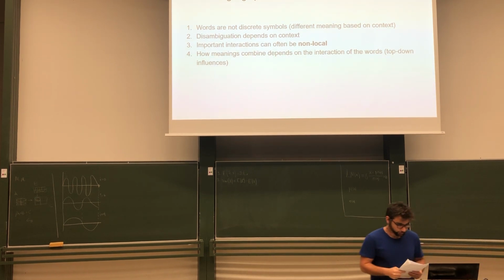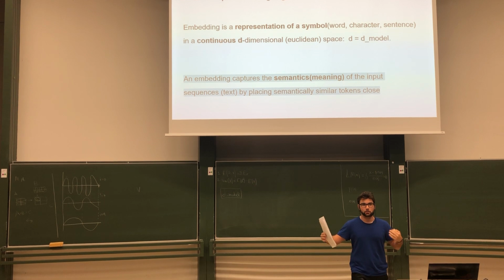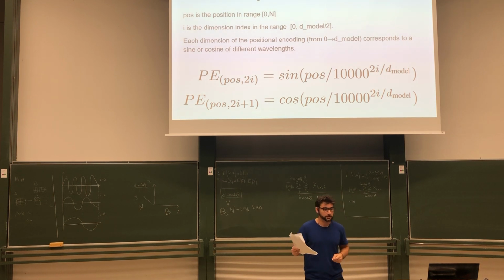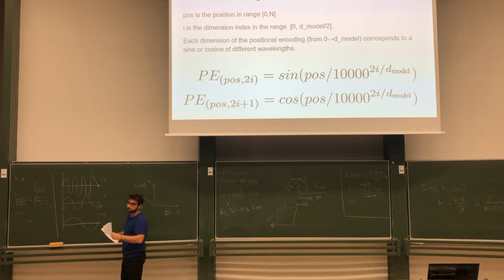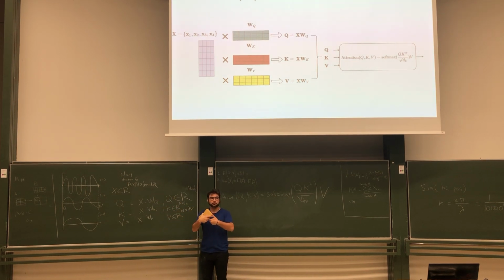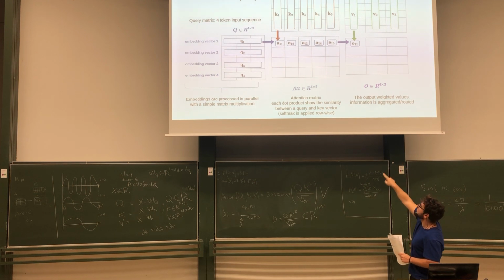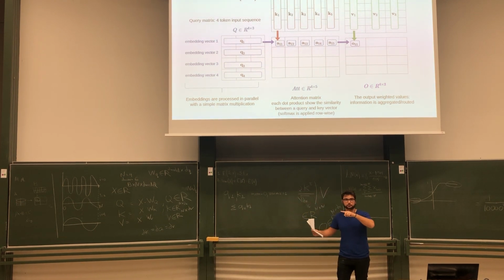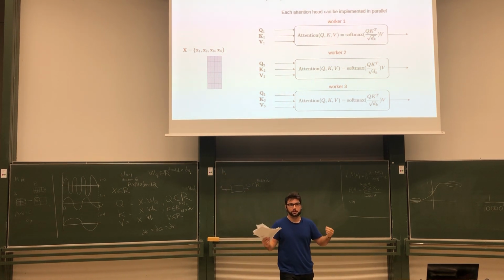Transformers and Self Attention - Deep Learning MSc course, WS2023-2023 HHU Lecture (01/2023)